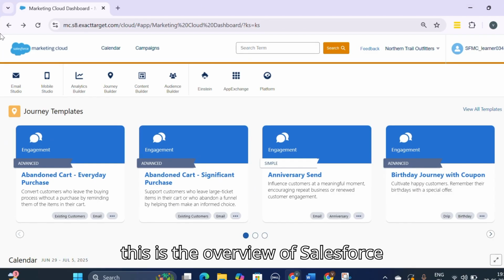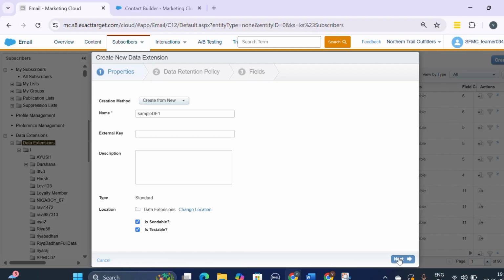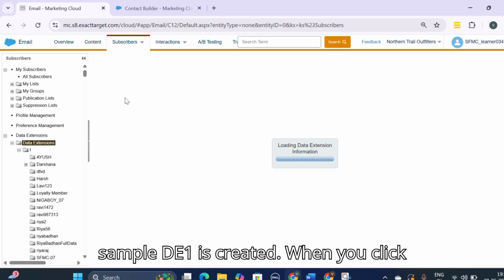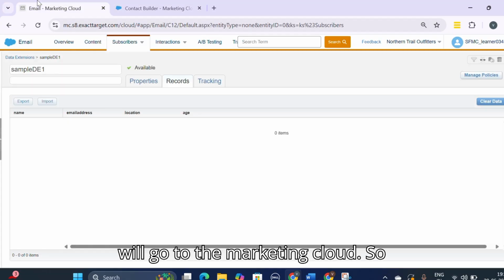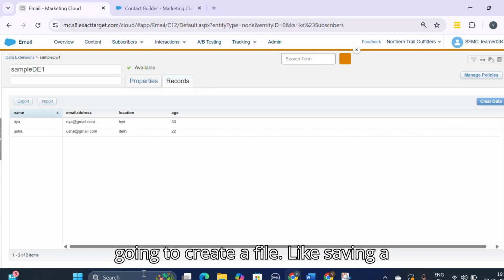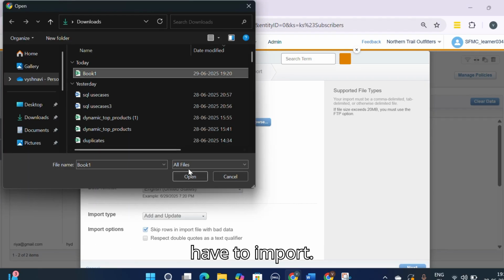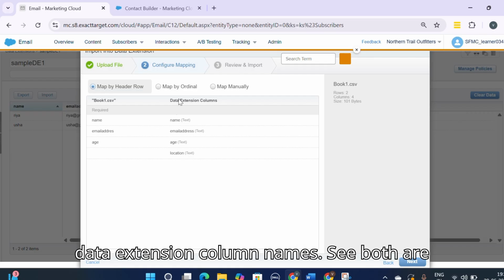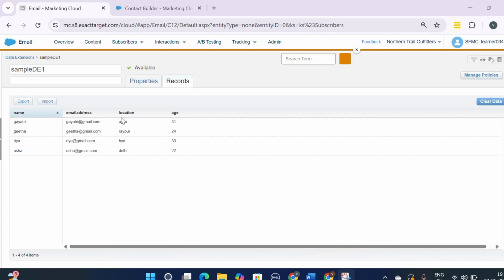Data Extesions : Salesforce Marketing Cloud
In this video, learn how to work with Data Extensions in Salesforce Marketing Cloud (SFMC) — including SQL queries, automation, and real-time use cases. Perfect for anyone looking to level up their Marketing Cloud skills!